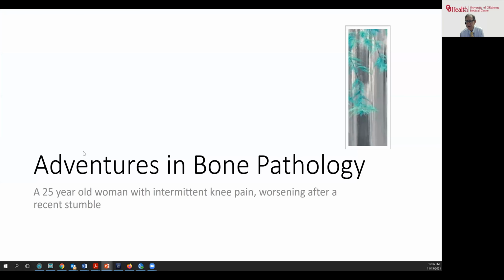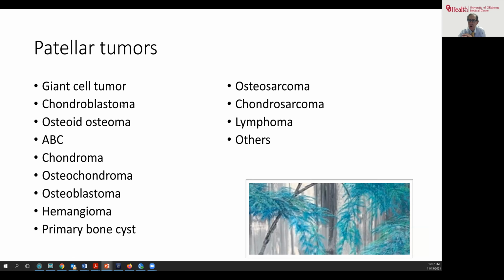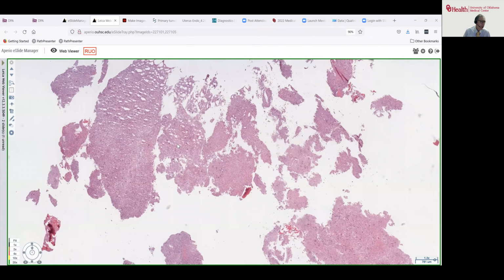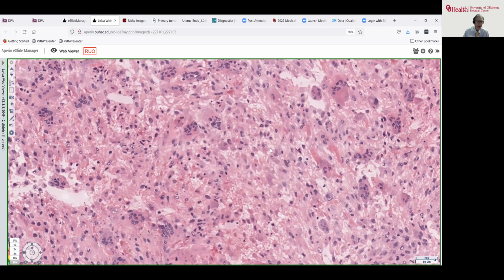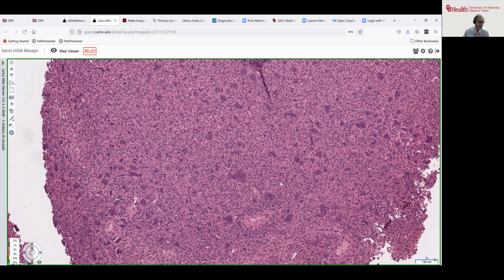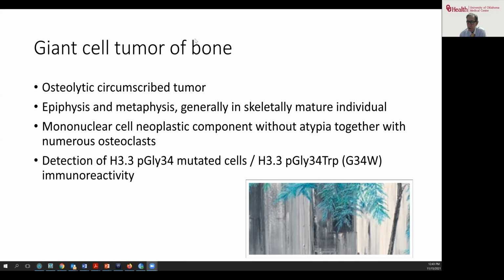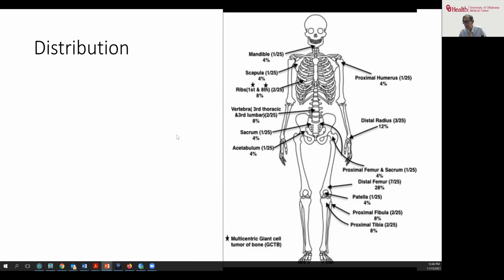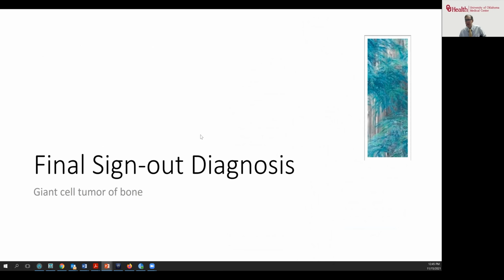Giant Cell Tumor of Bone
kneepain in a young woman leads to discovery of a lytic bone lesion in the patella.